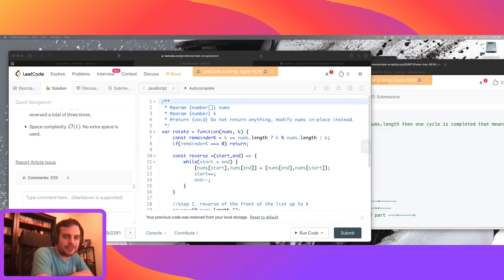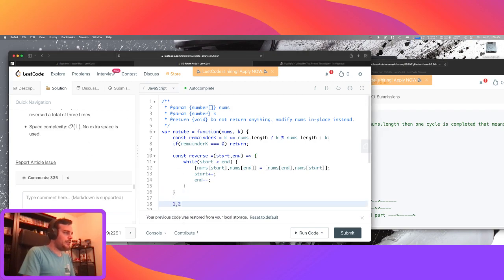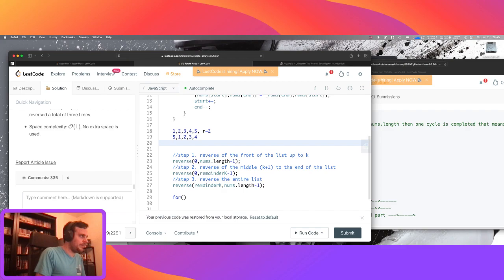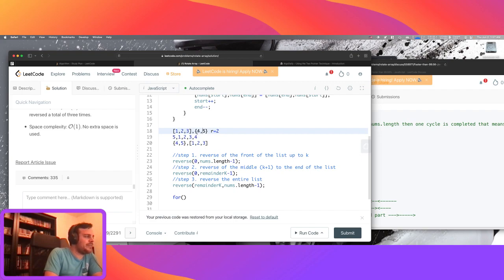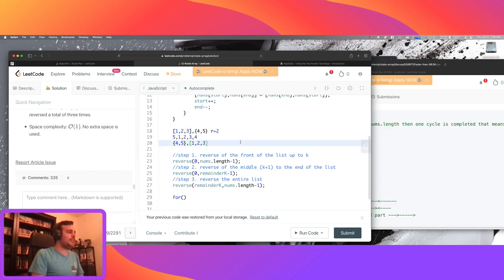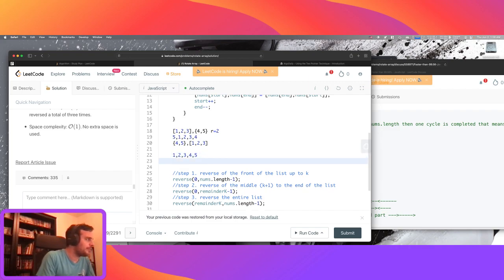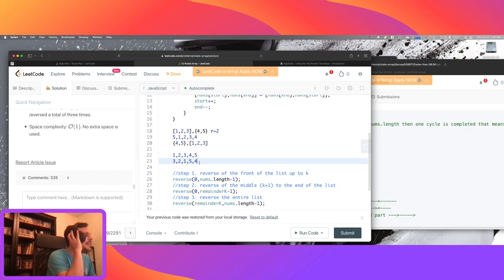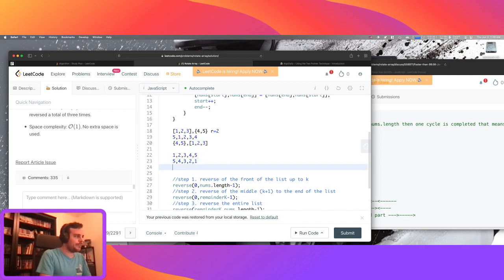Day 5 Leetcode Algorithms I in JavaScript. Correction: Solution wasnt cyclic replacement.